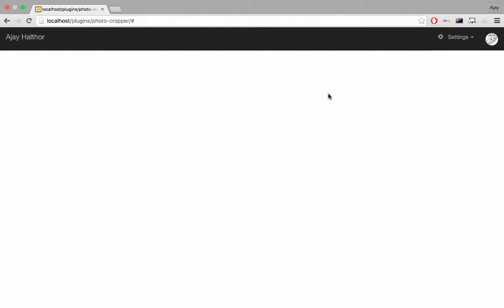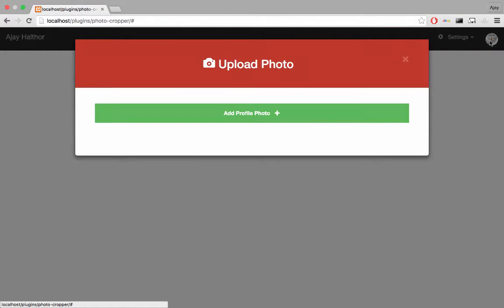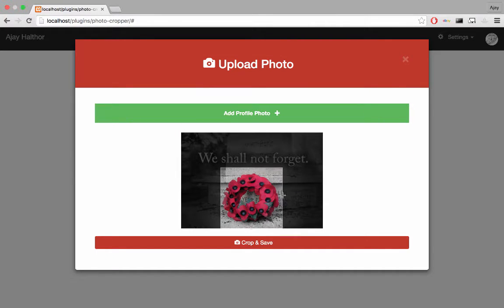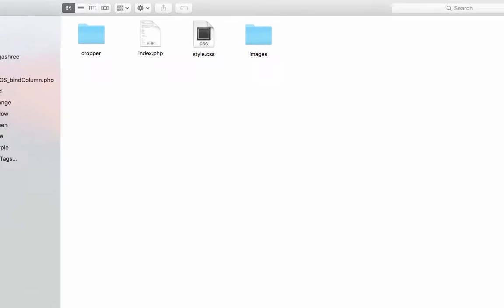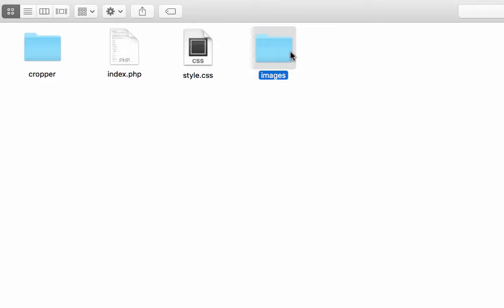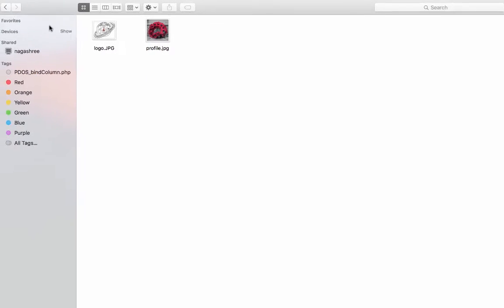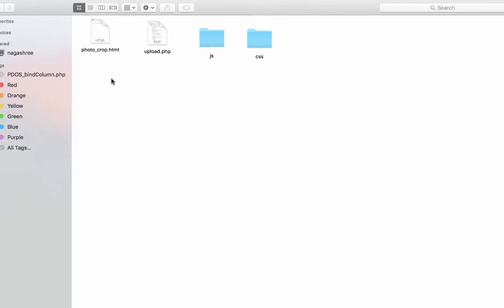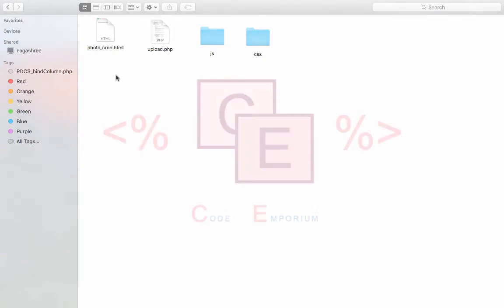Photo Cropper & Resizer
In this video, we are gonna take a look at a photo cropper & resizer

We are going to save and crop a profile photo.
Imagine you are logged in.

*Click on the image
*Add Profile photo
*Select an image from your computer and select a cropping region
* And presto! Its done !!

Lets take a look at the project directory--

index.php : Markup for this cropper
images folder : to hold the uploaded image AND the default image when no profile photo is selected
photo_crop.html : markup for the modal
upload.php : backend that performs the cropping AND resizing
script.js : edit image upload parameters, like maximum image file size that you can upload

In case you dont know where to start, i've left a number of comments in the code to help you out.
The Source code is on gitHub. Do whatever you want with it.